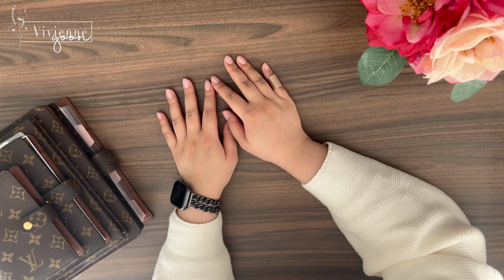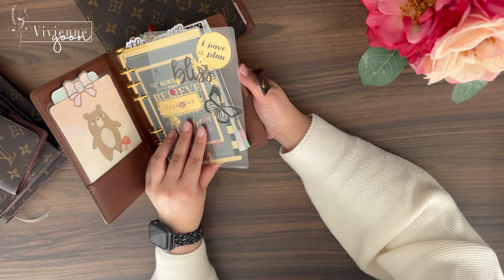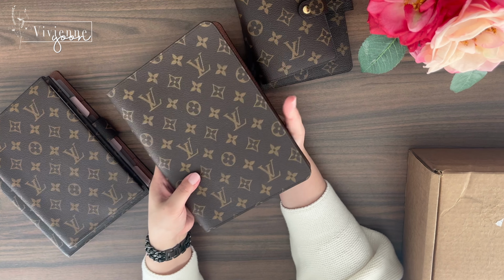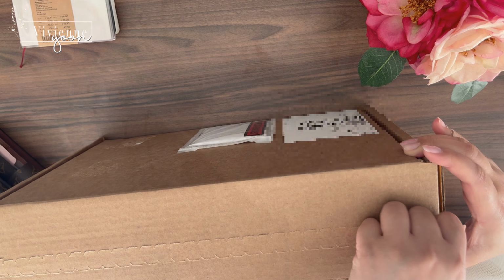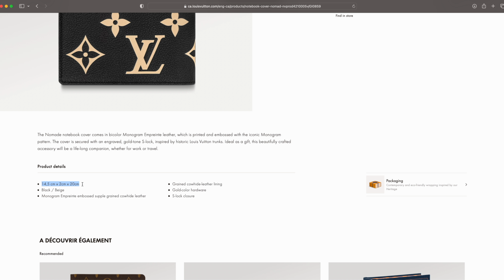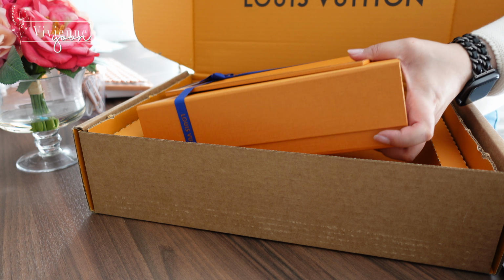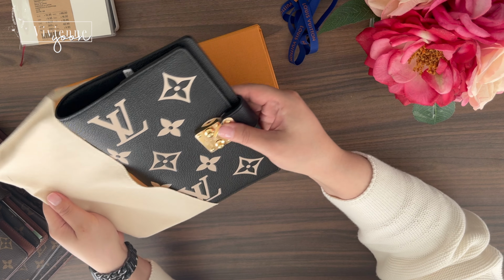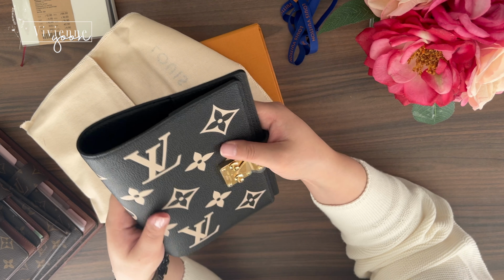UNBOXING | LOUIS VUITTON NOTEBOOK COVER NOMADE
Hello everyone!

unboxing the Paul Notebook cover in empreinte and some planner chit chat.

More I look at it, although nice, I think it will been collecting dust like the others. Dilemma dilemma dilemma 😔

Enjoy!  감사합니다 !

Vivienne 🫶🏻

❤️ Louis Vuitton - Notebook Cover Nomade